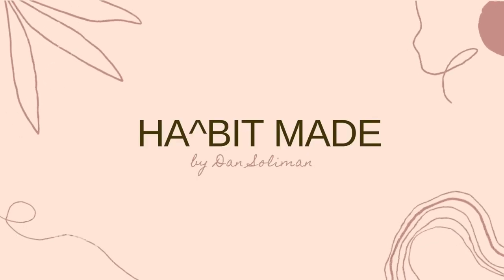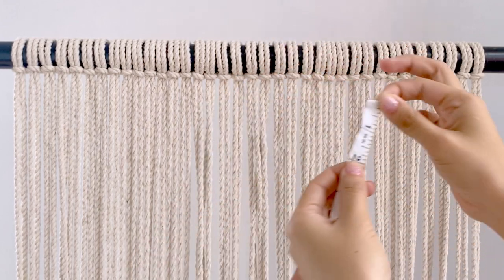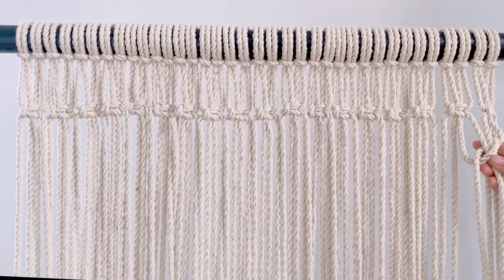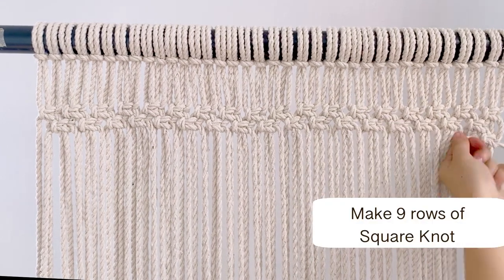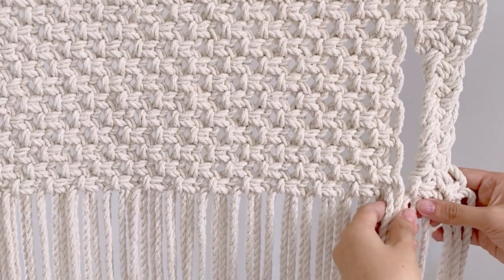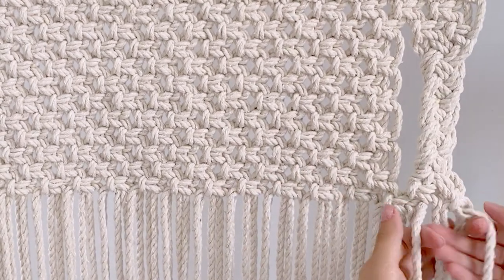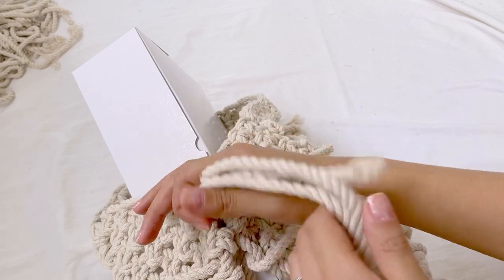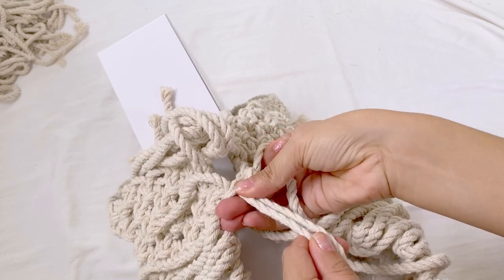How to Make Macrame Bag | 03 Macrame Reversible Bag | DIY Handbag Tutorial |Habit Made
Enjoy this new bag tutorial 😊💚

Typo: 11:15
*We should have 9 rows of Square Knot on top and below the handle

Take time to watch this 3 Basic Knots You Need to Learn video to get an in-depth guide on how to make Square Knot:

Macrame Starter Kit available for purchase on my IG and FB page.